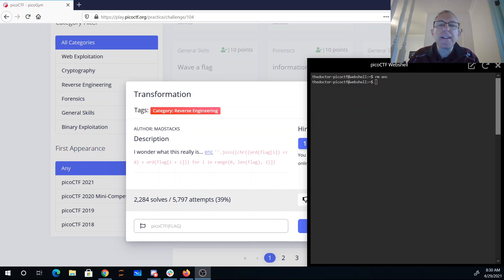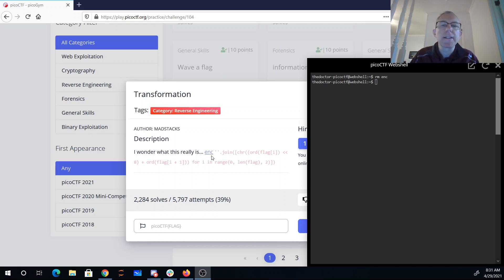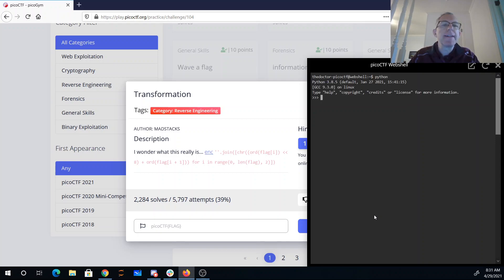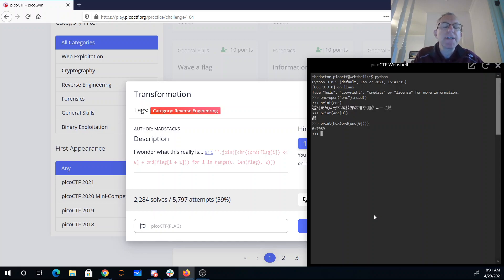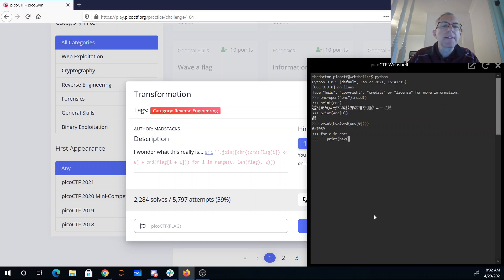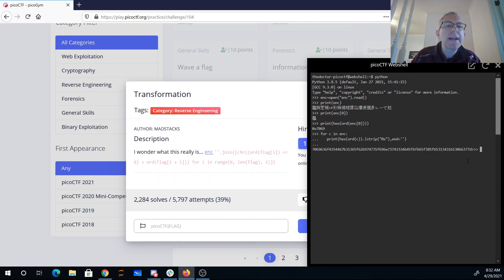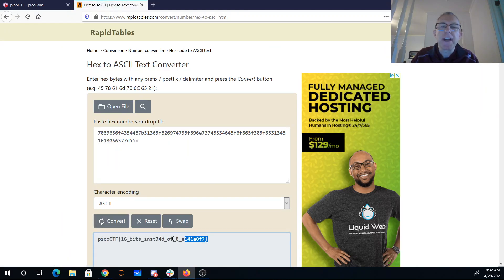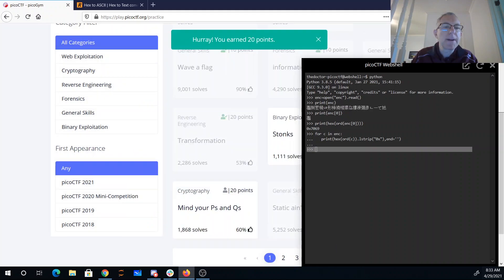picoCTF 2021 Transformation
UTF-16 encoding of two UTF-8 characters